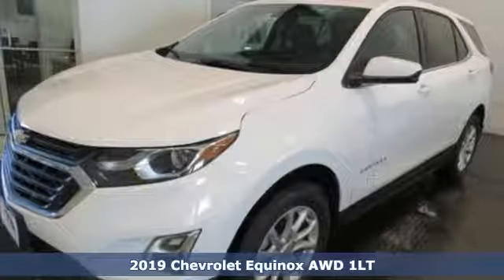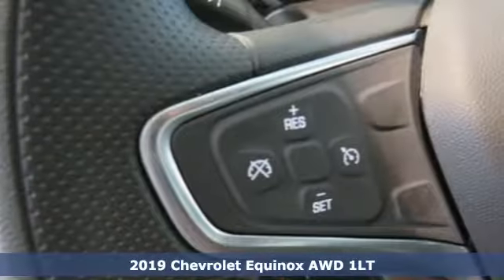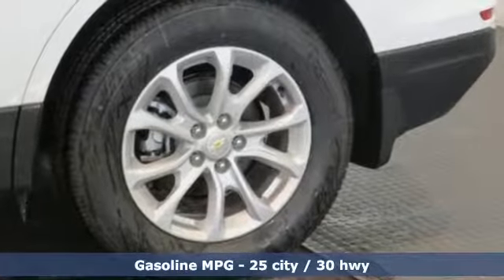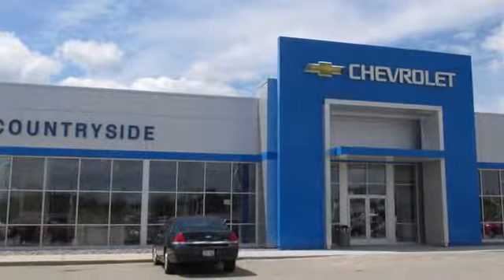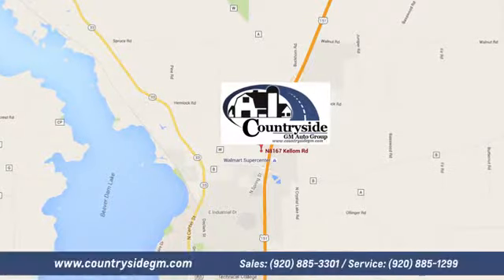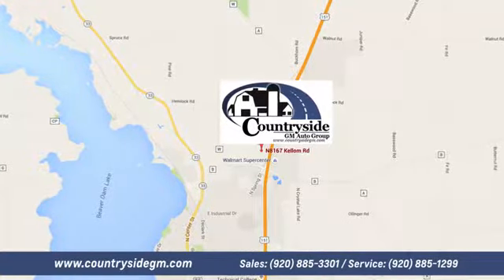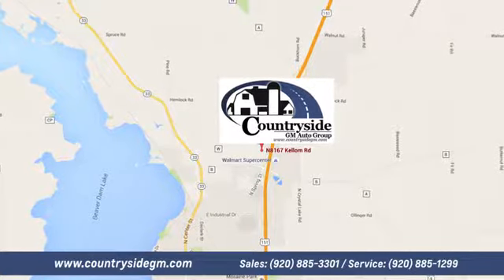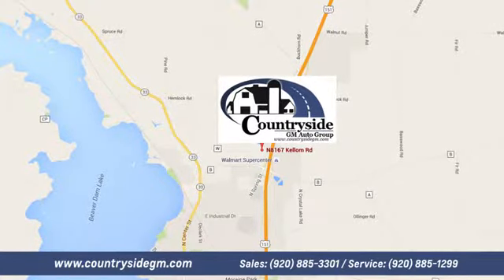New 2019 Chevrolet Equinox Beaver Dam WI Madison, WI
Year: 2019
Make: Chevrolet
Model: Equinox
Trim: AWD 4dr LT w/1LT
Engine: 1.5L I4 16V GDI DOHC Turbo
Transmission: AUTOMATIC
Color: SUMMIT WHITE
Interior: JET BLACK
Stock #: S1465
VIN: 3GNAXUEV7KS583861
"Very responsive and a joy to drive with great styling and the high tech gadgets for a low cost of ownership. Great styling, smooth ride, lots of standard safety features and a solid car."

Address:
8167 Kellom Rd